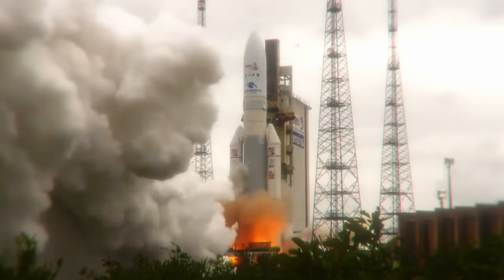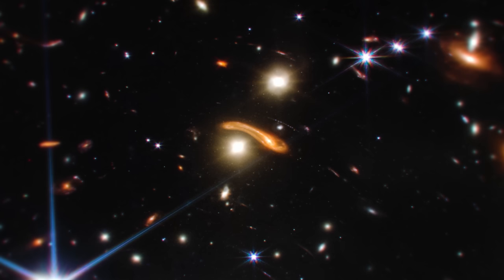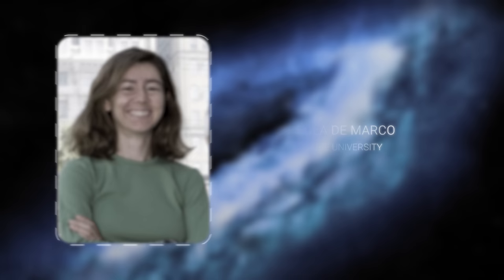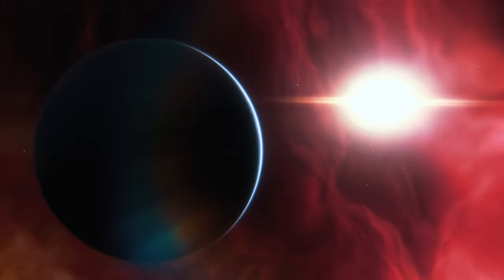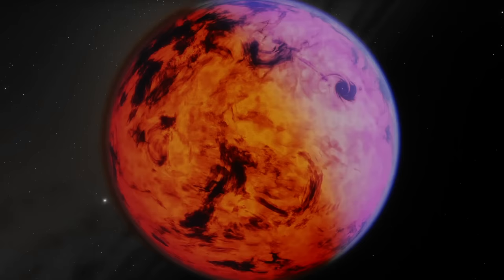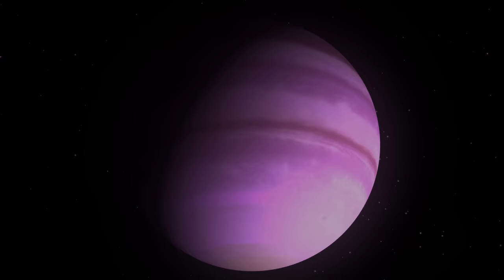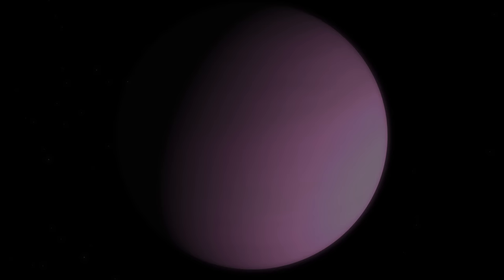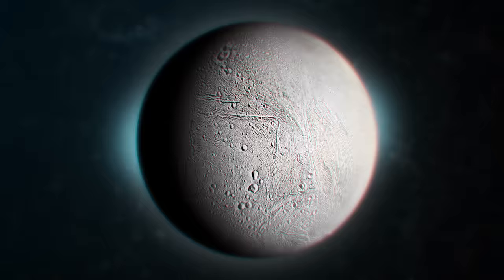Journey Through The Universe With James Webb Images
In this video, I'm taking you on a journey through the universe with images taken by NASA's James Webb Space Telescope.

This documentary journey through the universe is a spectacular way to learn about the origin of the universe and the countless stars that are orbiting it. Watch as Webb captures images of the most distant objects in the universe, from the first stars to the atmospheres of planets orbiting distant stars. This video is a must-watch for anyone interested in astronomy or space exploration!